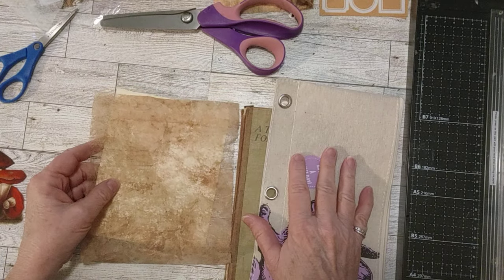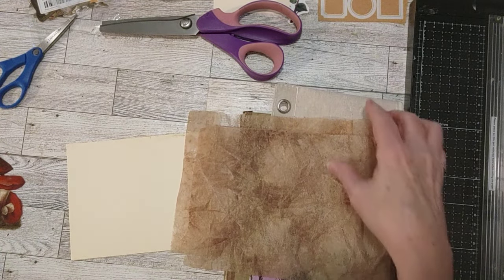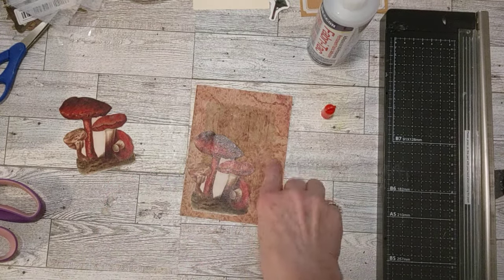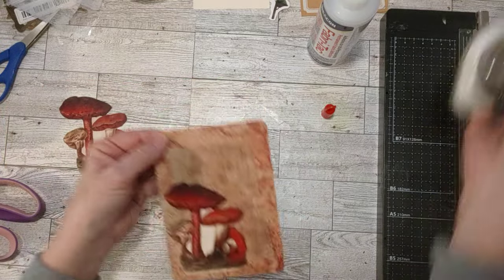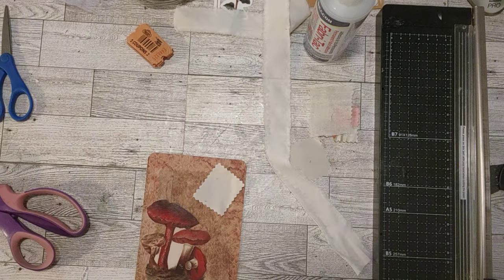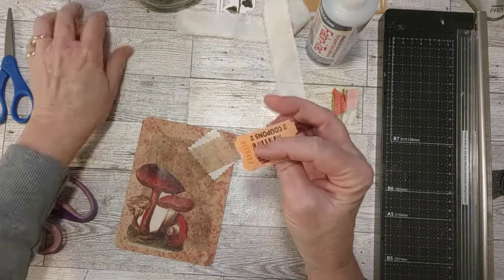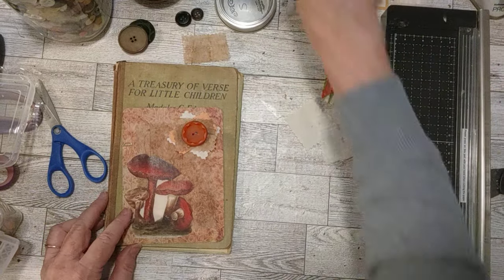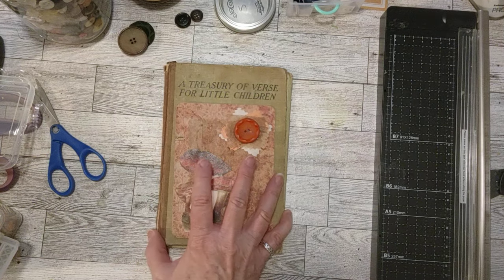junknomore Ways to Use Junk in Junk Journal - Dryer Sheets - Open Collab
junknomore Challenge to Use all that Junk you've been saving. We will have a new challenge each month on the 14th.

It is easy to participate:
1.  Post a video on YouTube or do an Instagram post tagging one or both of us;
2. You can post any day of the month using
And most important, have fun!

Prompts:
January -  Tissue boxes
February - Journal Cover
March  - keys
April - junk mail
May - Dryer Sheets
June - Toilet Paper Rolls